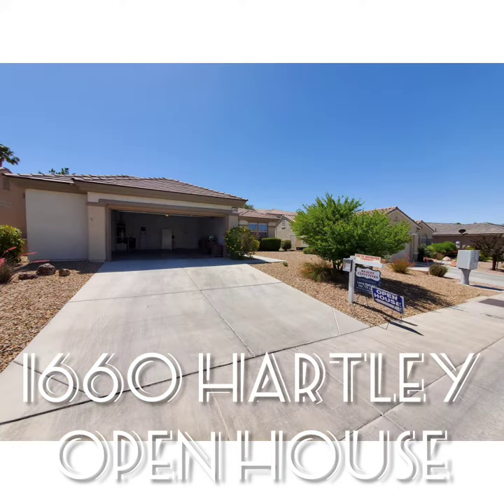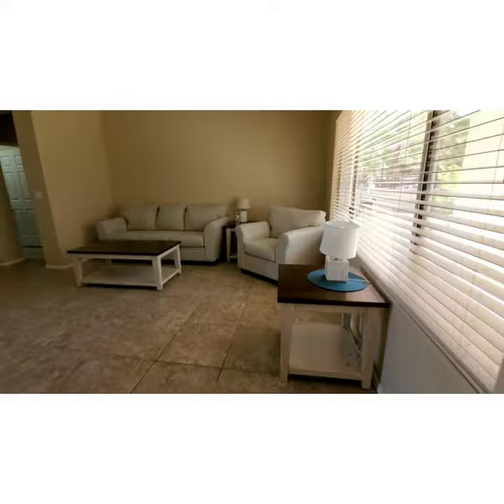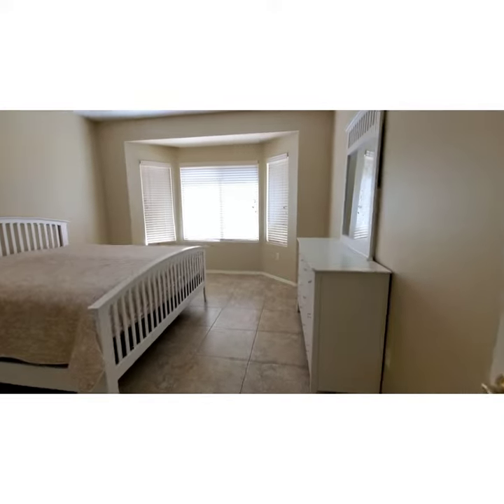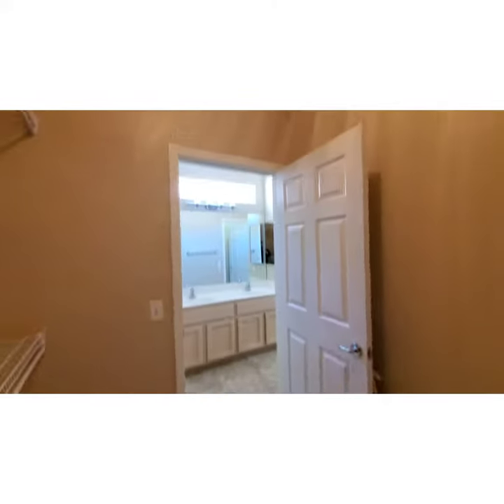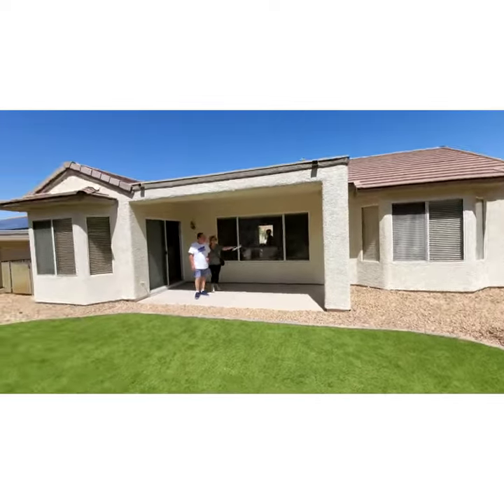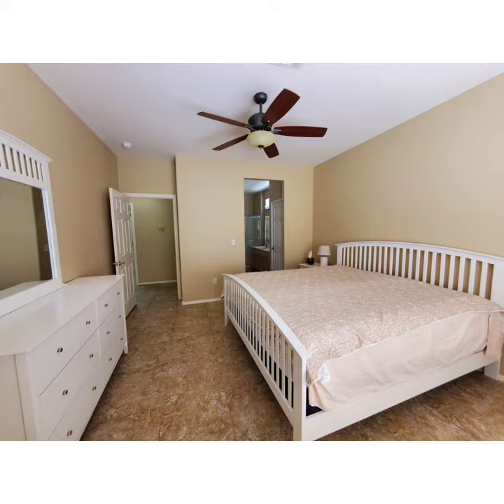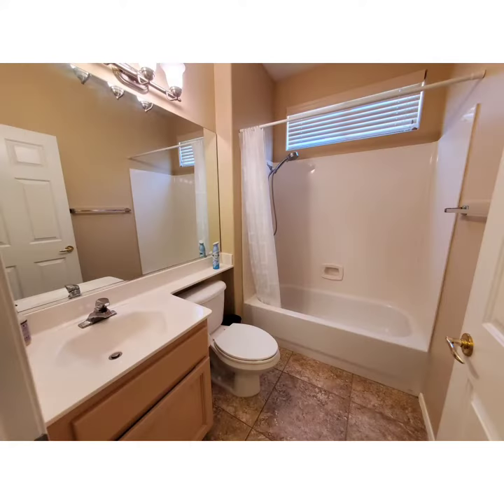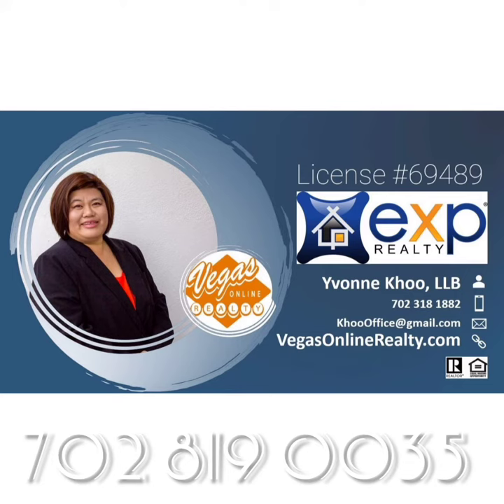Sun City Anthem-55+ 1600 Hartley Ave Henderson NV 89052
Charming Washington Floor Plan in premier 55+ Community! Spacious Great Room with Ceiling Fan and Tile Flooring. Kitchen boasts Tile, Breakfast Bar, Pantry, Recessed Lighting, Pot Shelves, large Breakfast Nook with Bay Window, Dishwasher, Gas Stove and Built-In Microwave. (Garage Refrigerator Included) Owners Suite offers a Ceiling Fan, Bay Window, Walk-In Closet, and Bathroom with Dual Sinks and Shower. Secondary Bedroom with Ceiling Fan and Mirrored Closet Doors. Interior features include Lever Door Handles, Two-Tone Paint, Hard Surface Flooring Throughout, and Water Conditioner. Laundry Room with Cabinets, Washer and Gas Dryer and Fully Fenced Rear Yard with Covered Patio and Artificial Turf. Fabulous Sun City Anthem amenities include 2 Golf Courses, 3 Clubhouses, State of the Art Gym, Theater, Indoor and Outdoor pools, Tennis, Pickle Ball, Bocce Ball, and so much more!